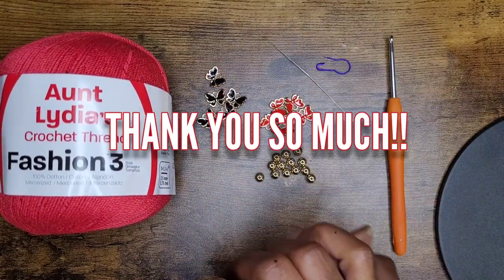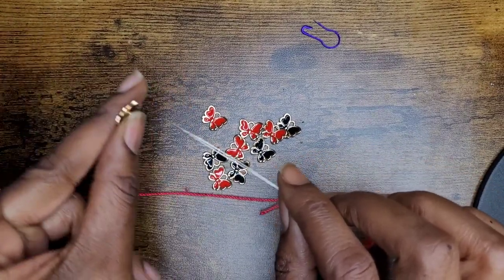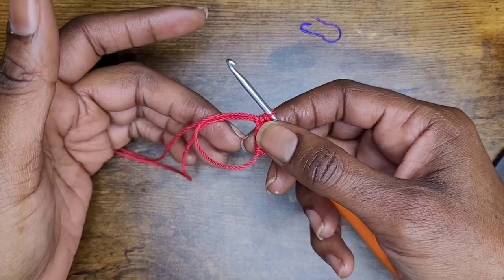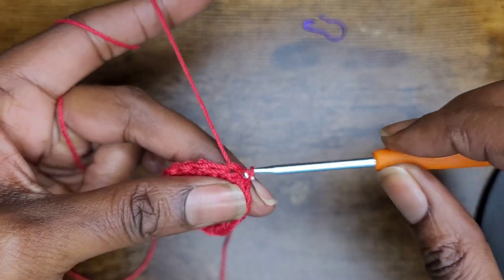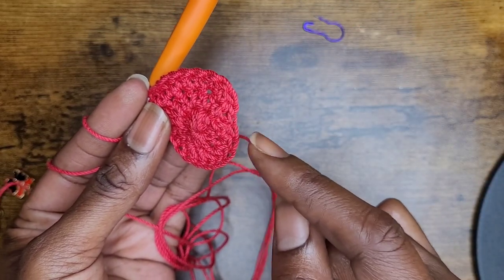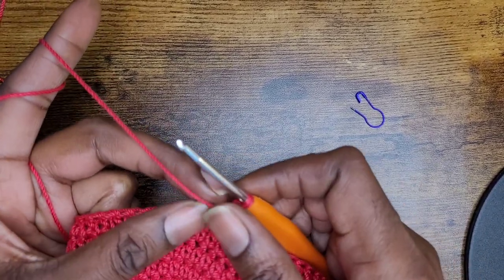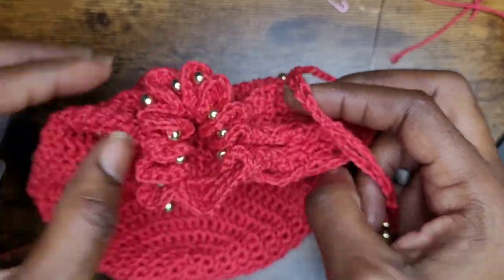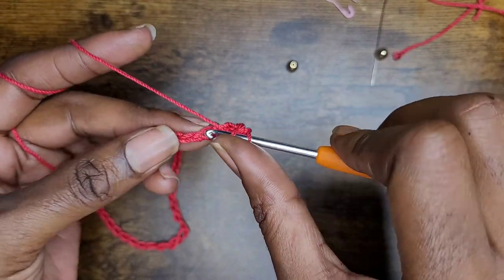HOW TO|CROCHET A MINI BEADED HOBO WRISTLET|NEW TUTORIAL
Hi all! Ready to create an adorable, beaded hobo wristlet? It's a fast and fun project, perfect for your little one.

Tools Used:

Aunt Lydia Fashion Scarlet Crochet - 3 Pack of 150y/137m - Cotton - Gauge 3 - Crochet

1500Pcs 10 Styles Spacer Beads Assorted Jewelry Making Loose Beads for DIY Bracelet Necklace Earring Craft Making (Gold, Sliver, Rose Gold)

Vodiye 23 PCS Crochet Hooks, Ergonomic Handle Crochet Hooks Set for Arthritic Hands, Comfortable Smooth Crochet Needles Extra Long  Knitting Needles with Stitch Markers, Rubber, Multicolor

Hicarer 100 Pieces Colorful Butterfly Charms for Jewelry Making Butterfly Pendant Jewelry Butterfly Charm Alloy Butterfly Jewelry for Necklace Bracelet Earrings DIY Supplies

OIIKI 70PCS Flower Pendants for Jewelry Making, Colorful Flowers Pendants, Alloy Cute Decorative DIY Jewelry Supplies for Necklace, Bracelets, Earrings (10 Colors)

BlingKingdom Beading Needles 5 Sizes Seed Beads Needles Big Eye Beading Needles with Needle Bottle Collapsible Embroidery Beading Needle for Craft and Jewellery Making